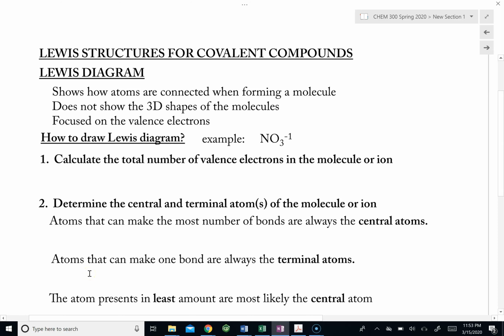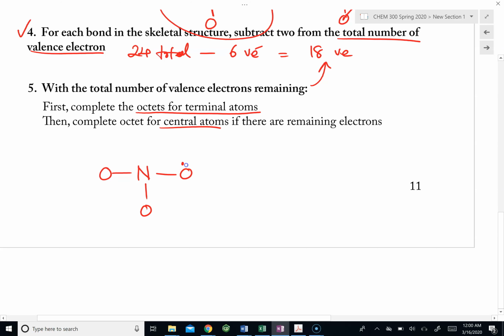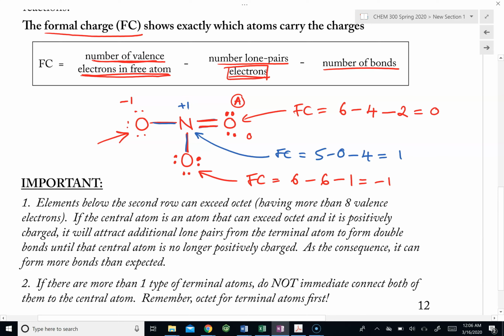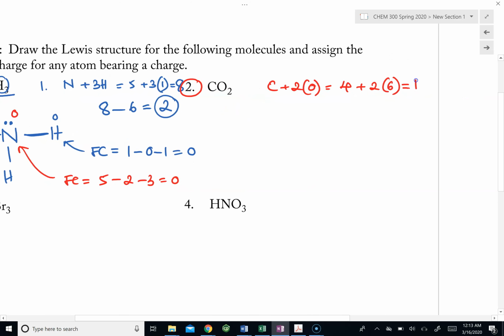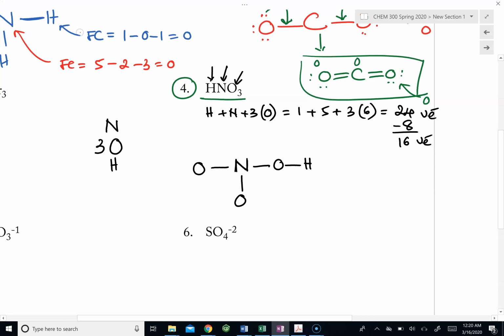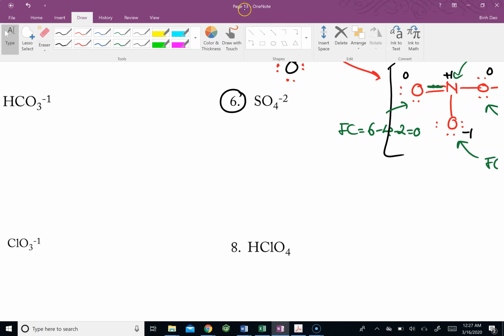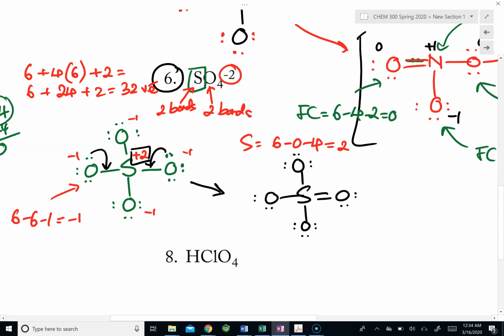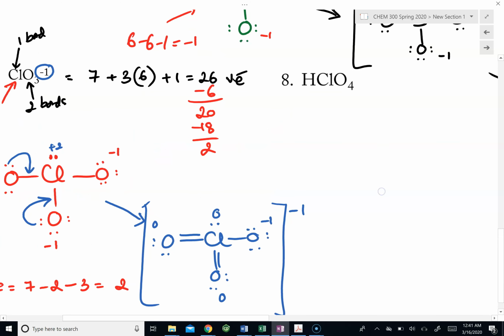Beginning Chemistry - Lewis Structure of Covalent Compounds